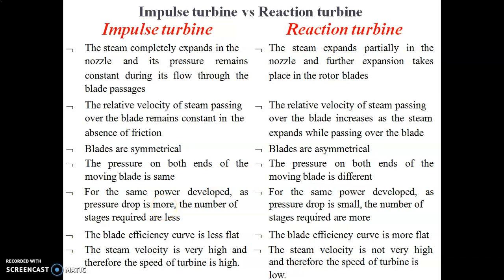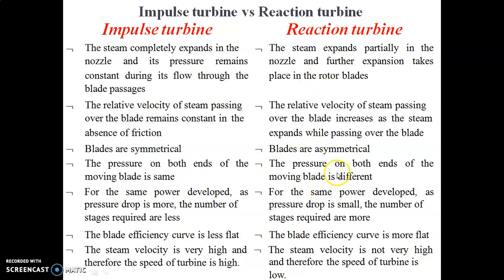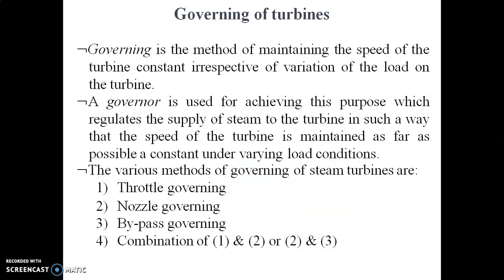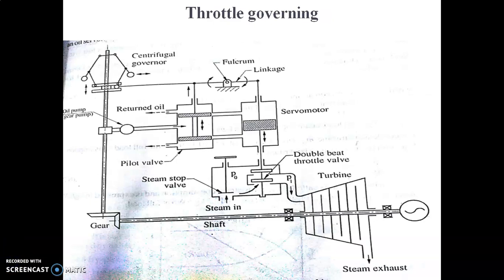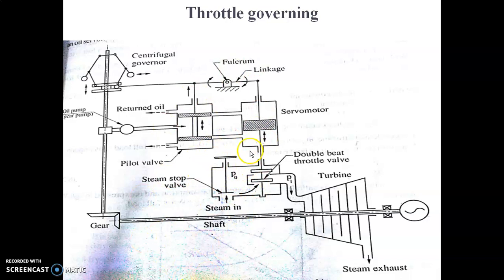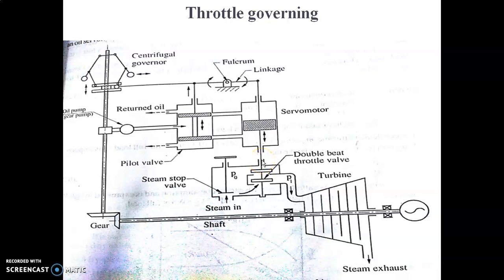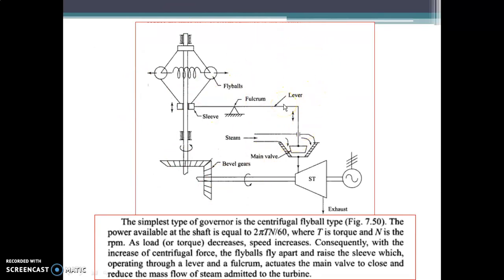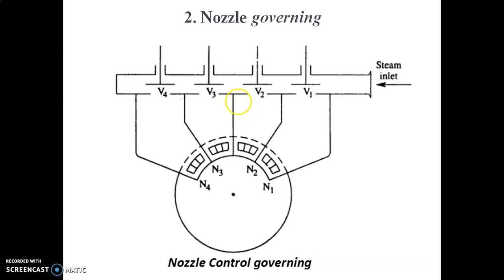PPE chapter 06 Part 06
Subject : power plant engineering

Power plant lecture
PPE lecture
PPE video
PPE gujarati